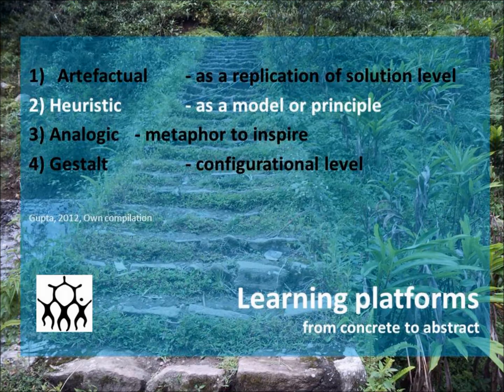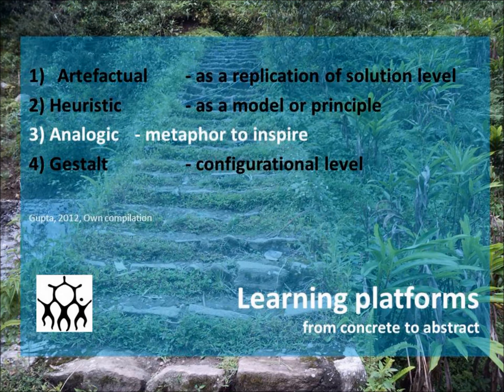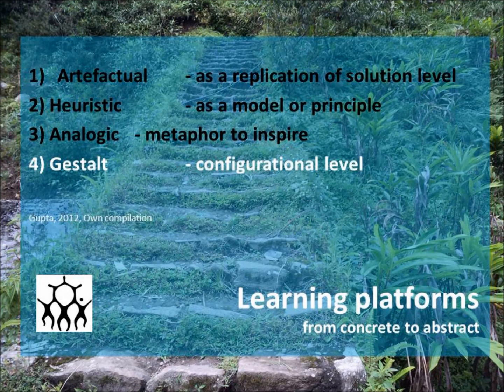Frugal design for Sustainable Inclusive Development part 2